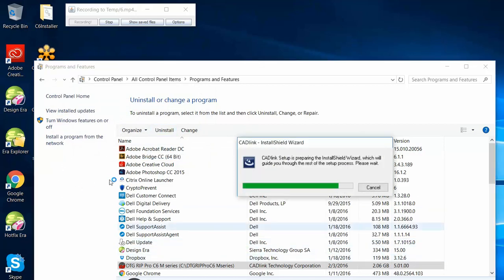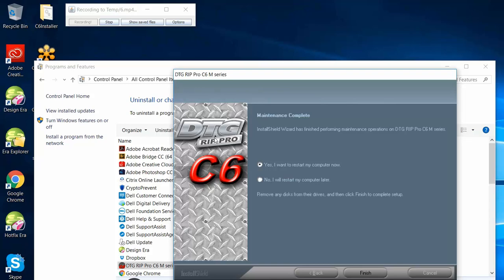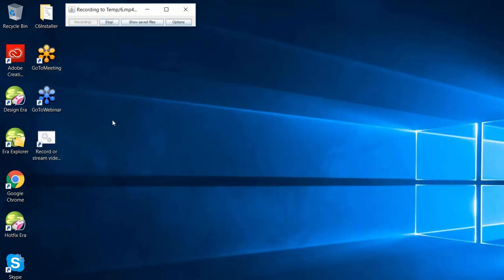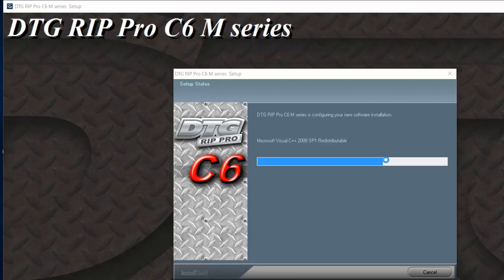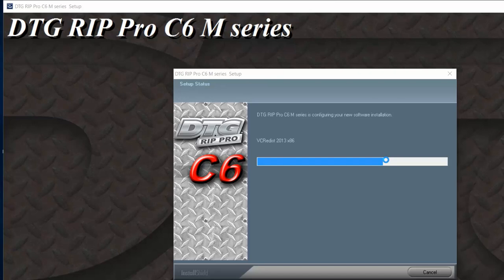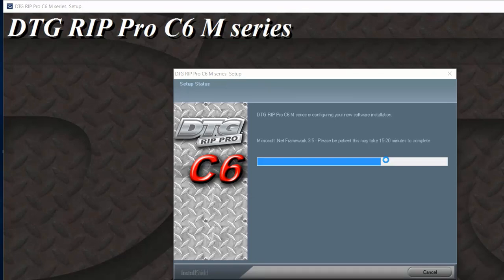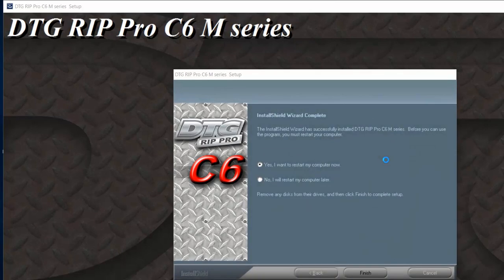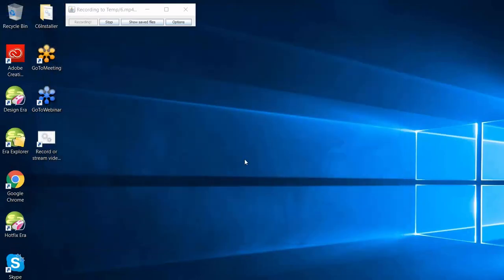DTG RIP Pro C6 Installation Update and Understanding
This is a live recording of a ColDesi Tips & Techniques Webinar for ColDesi Customers. It covers RIP Pro C6, a RIP software for ColDesi direct to garment printers like the M2 and Viper2.